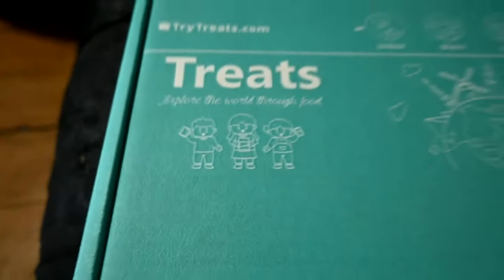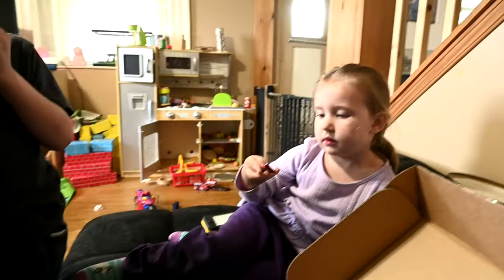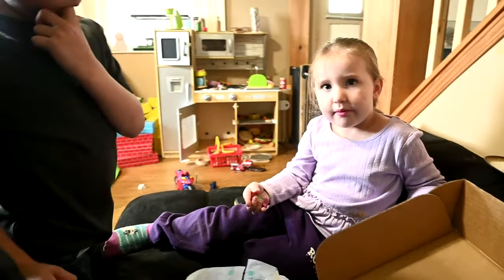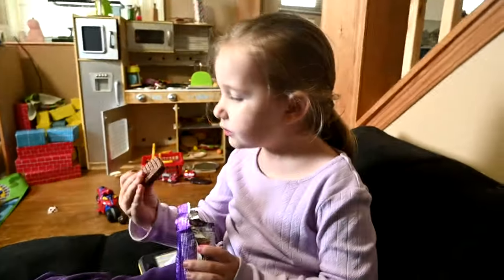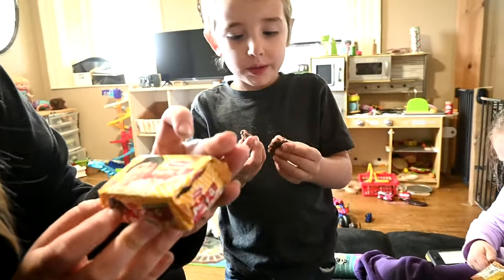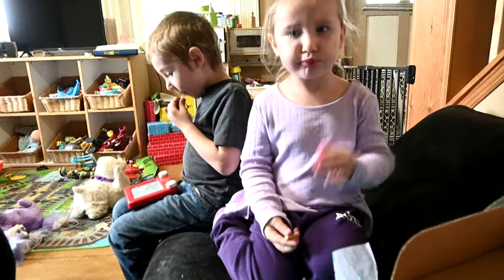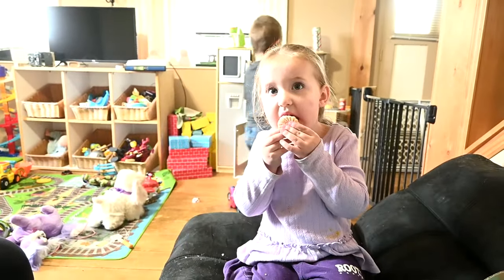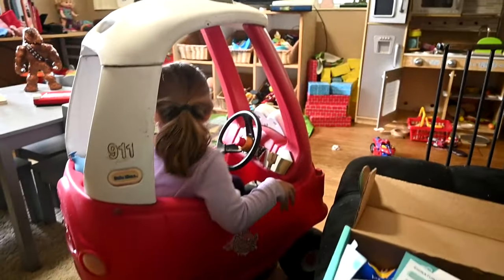First Time Ever Trying Treats!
DaybyDayVlogs
110 North Front Street - A3,
Suite #213
Belleville, Ontario, K8P 0A6
Canada